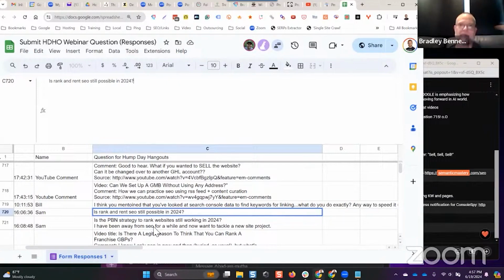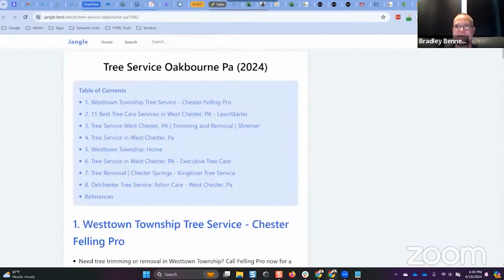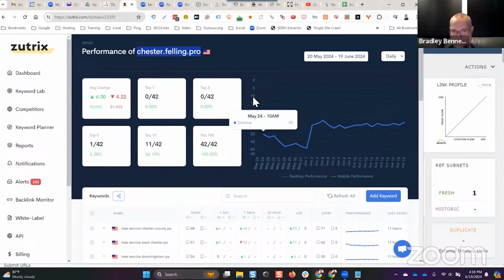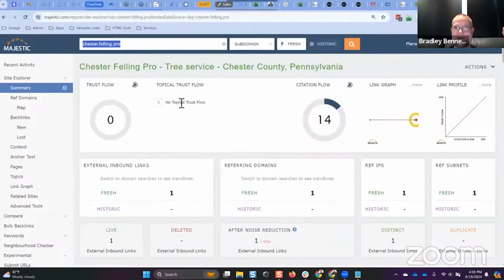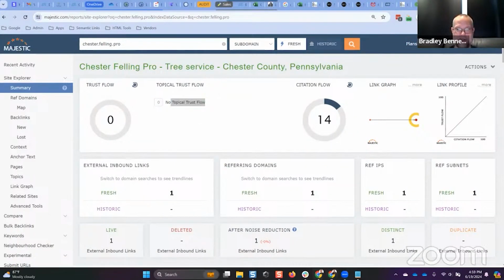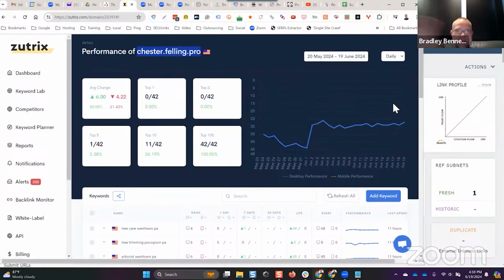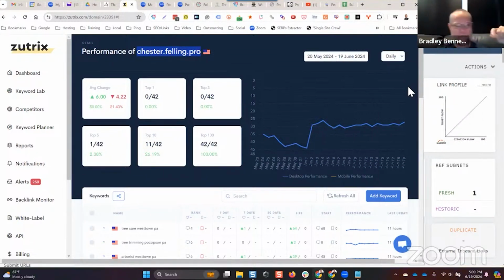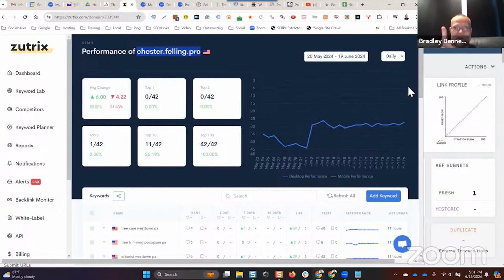Effortless Client Acquisition: Build, Rank, and Sell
Rank and Rent is still a strong business model in the current SEO landscape, you just have to tackle this in a different way.

Instead of trying to secure Google Business Profiles in places where you don't have a valid location, focus on creating assets that you control and rank them.

This is the main driver behind the Directory Hybrid Agency program Bradley developed.

Watch the video to learn the overall strategy and then join the program to learn the nitty-gritty!

In episode 501 of our weekly Hump Day Hangouts, one participant asked if rank and rent SEO is still possible in 2024.

The exact question was:

Is rank and rent seo still possible in 2024?

CHAPTERS:
00:00 - Is Rank and Rent Still Possible in 2024
0:50 - The Directory Hybrid Agency Model
6:25 - Live Site Example: Chester County DUI Attorney
10:07 - Why I Don’t Build Links to My Projects